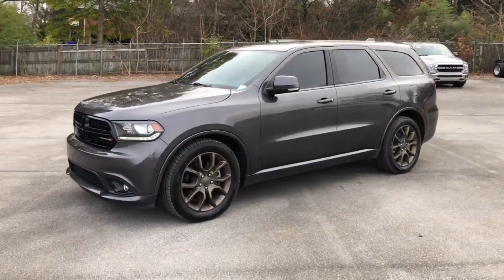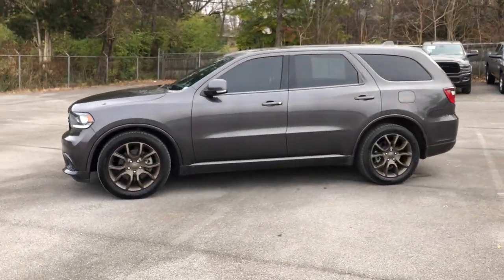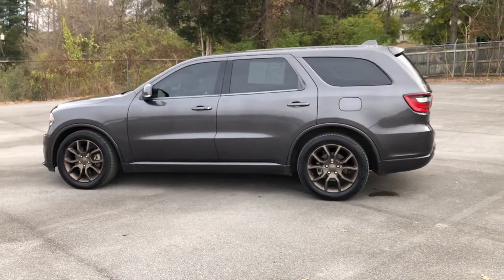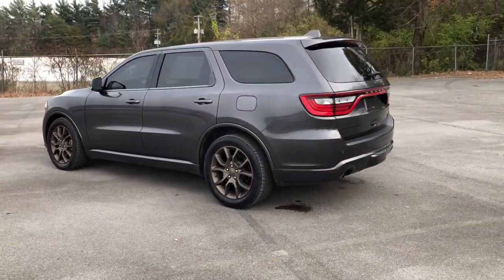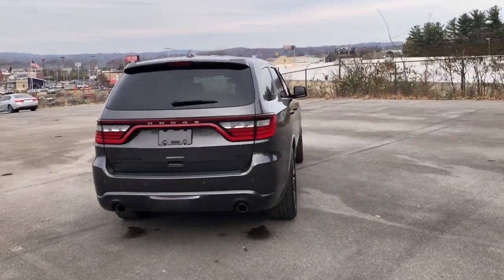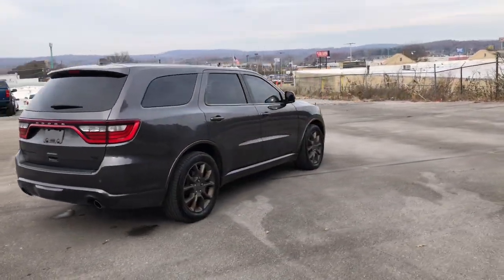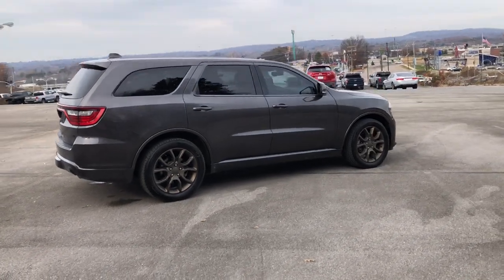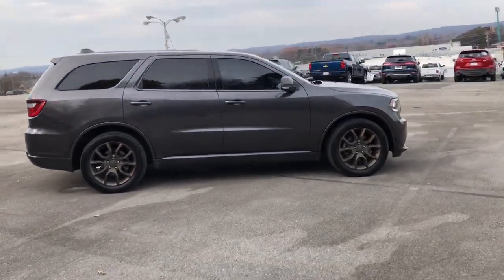2017 Dodge Durango Knoxville, Farragut, Oak Ridge, Maryville, Gatlinburg, TN HC649001A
Granite Clear Coat Used 2017 Dodge Durango available in Knoxville, Tennessee at Jim Cogdill CDJR. Servicing the Farragut, Oak Ridge, Maryville, Gatlinburg, TN area.

CARFAX 1-Owner. DVD Heated Leather Seats Sunroof 3rd Row Seat NAV Tow Hitch Quad Seats All Wheel Drive BRASS MONKEY APPEARANCE PACKAGE 2ND ROW FOLD/TUMBLE CAPTAIN CHAIRS REAR DVD ENTERTAINMENT CENTER TRAILER TOW GROUP IV KEY FEATURES INCLUDE: Leather Seats Third Row Seat Navigation All Wheel Drive Power Liftgate. OPTION PACKAGES: REAR DVD ENTERTAINMENT CENTER Blu-Ray Compatible Dual Screen Video Rear Seat Video System POWER SUNROOF TRAILER TOW GROUP IV Rear Load Leveling Suspension Class IV Receiver Hitch 7 & 4 Pin Wiring Harness 2ND ROW FOLD/TUMBLE CAPTAIN CHAIRS 2nd Row Mini Console w/Cupholders 2nd Row Seat Mounted Inboard Armrests 3rd Row Floor Mat & Mini Console BRASS MONKEY APPEARANCE PACKAGE Gloss Black Badges Wheels: 20 x 8.0 Brass Monkey 2ND ROW CONSOLE W/ARMREST & STORAGE USB Charging Port in Console 12V Auxiliary Power Outlet In Console 3rd Row Floor Mat & Full Console Illuminated Rear Cupholders TRANSMISSION: 8-SPEED AUTOMATIC (8HP70) (STD) ENGINE: 5.7L V8 HEMI MDS VVT (STD). EXPERTS ARE SAYING: newCarTestDrive.coms review says The tightly sealed cabin is rich but subtle quiet and refined feeling like a luxury SUV like its foreign ancestor the Mercedes ML.. SHOP WITH CONFIDENCE: CARFAX 1-Owner Price does not include licensing costs registration fees taxes and dealer doc fee of $699 which are to be paid by the consumer.